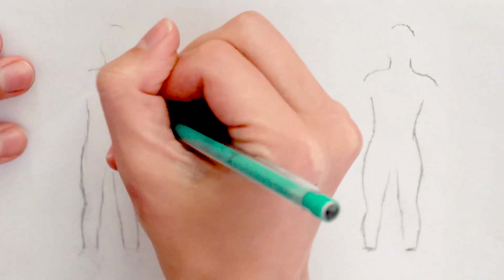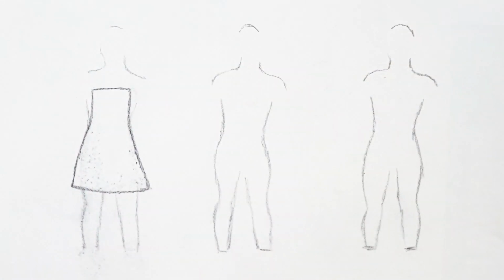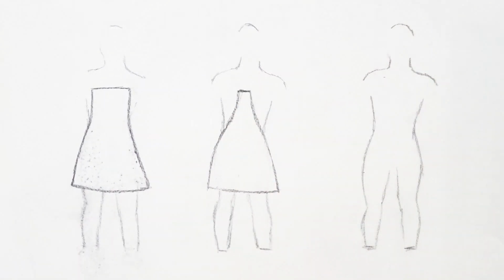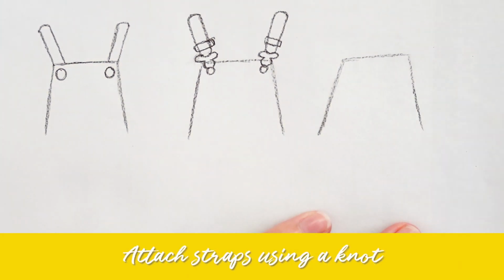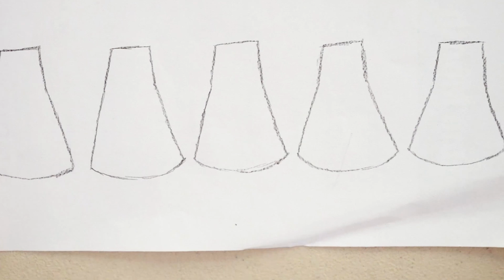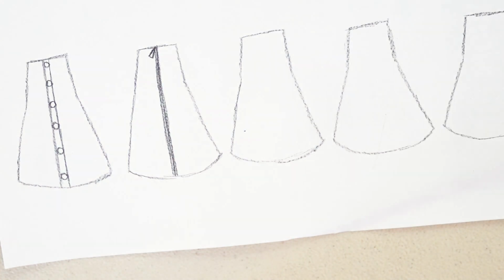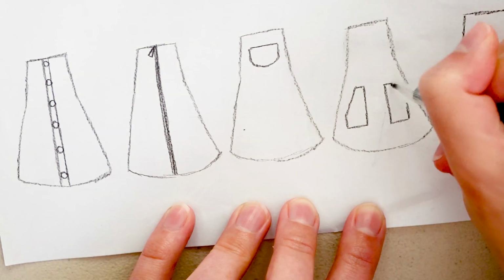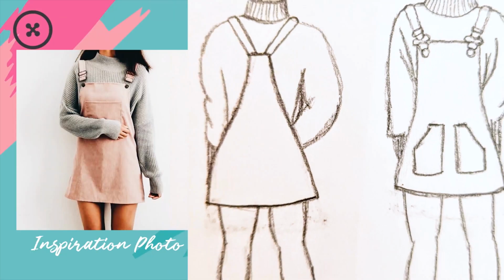Design Your Custom Overall Dress - Beginner Friendly Sewing Project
Wanna learn how to sketch those fashion ideas in your head into reality?

Let's start with an Overall Dress. Why?

This project has a ton of options for customizing and is super simple to sketch.

Once you've designed your dream overall dress, get early access to my "How To Sew an Overall Dress" video inside my FB group